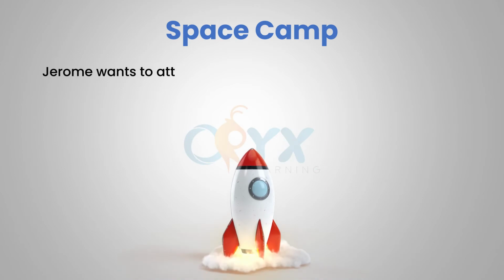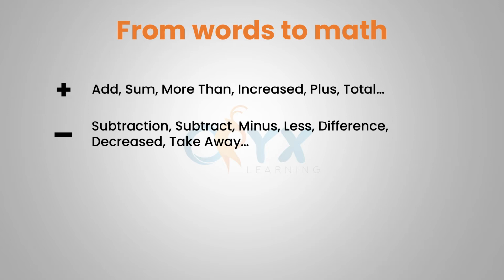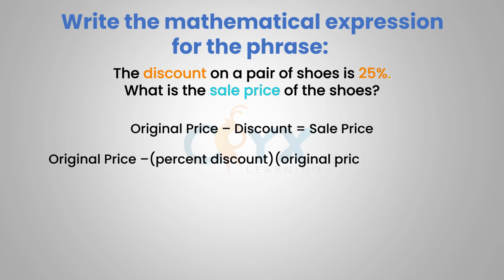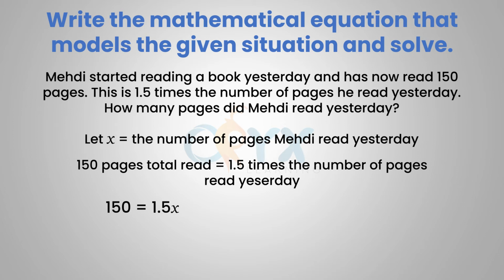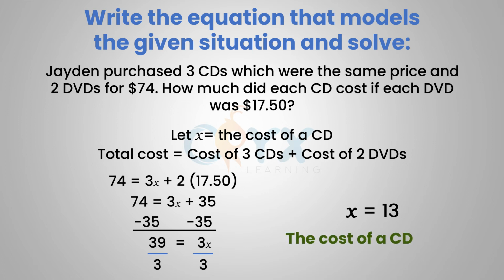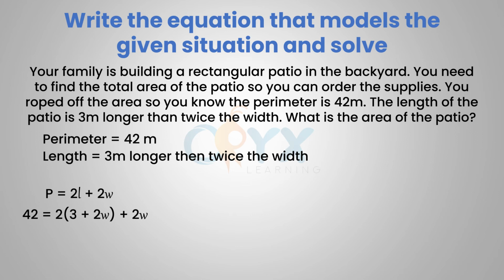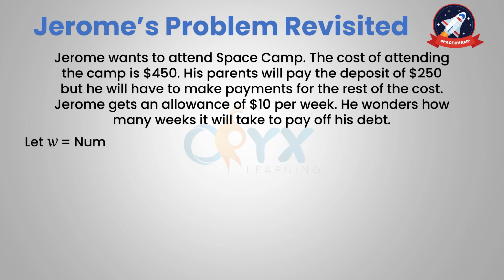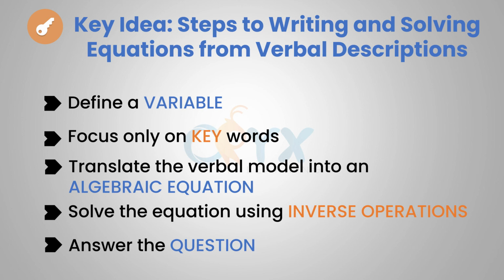Write Two-Step Equations | Grade 8 Math | Oryx Learning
You will learn how to:
● Translate verbal descriptions into expressions.
● Translate verbal descriptions of various scenarios into expressions.
● Translate verbal descriptions of scenarios into equations in the form of ax = b or x + b = c, where a, b & c are rational numbers.
● Translate verbal descriptions of scenarios into equations in the form of ax +b = c, where a, b & c are rational numbers.
● Translate verbal descriptions of complex scenarios into equations in the form of ax +b = c, where a, b & c are rational numbers.